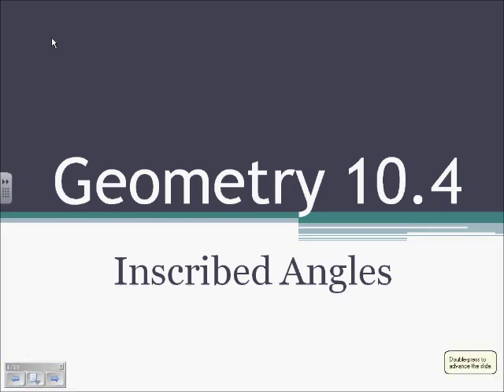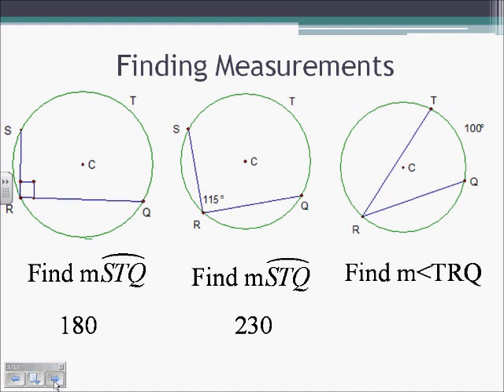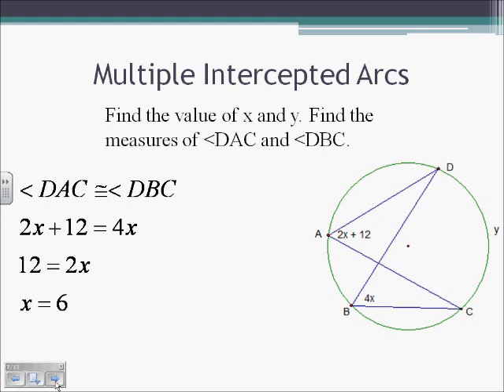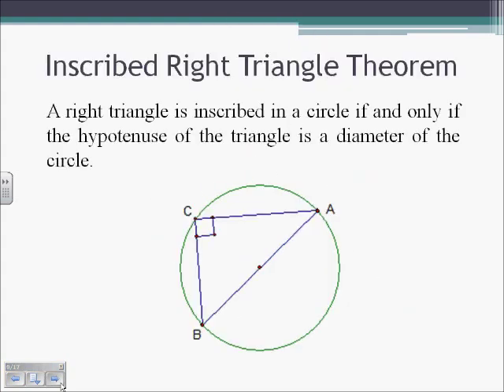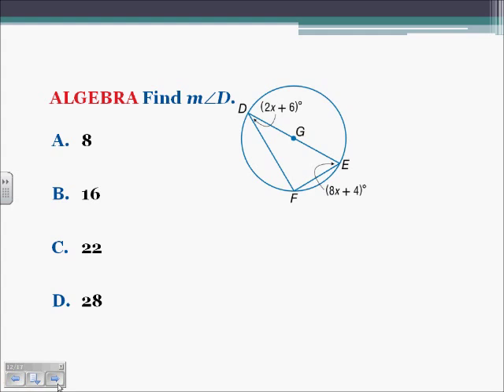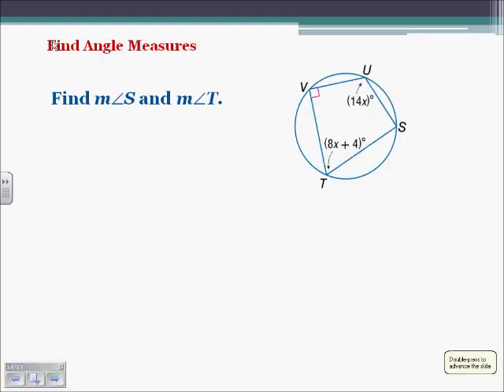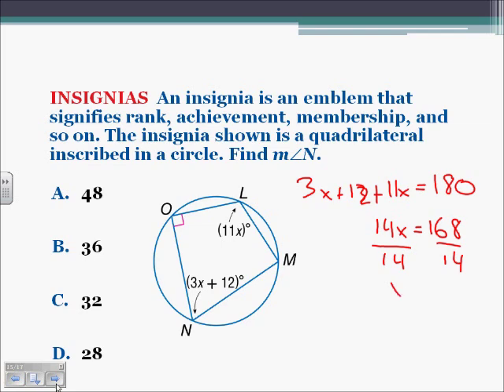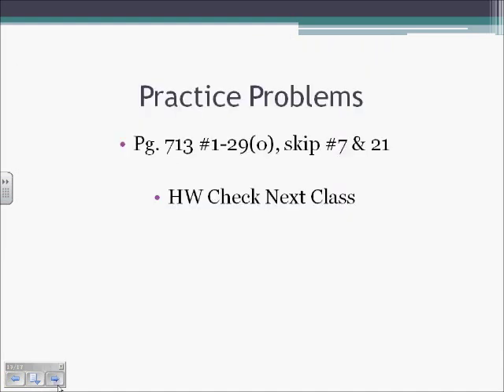Lecture 10.4 Geometry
This is a lecture from our Geometry class. This lecture covers Inscribed Angles. The lecture was created by Ben Olson using CamStudio, Windows Movie Maker, and a SmartBoard.